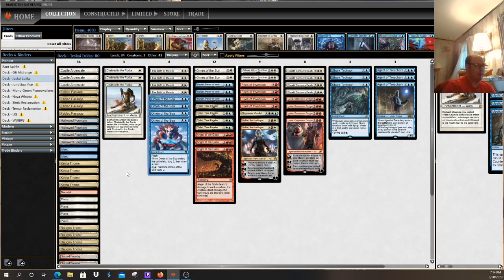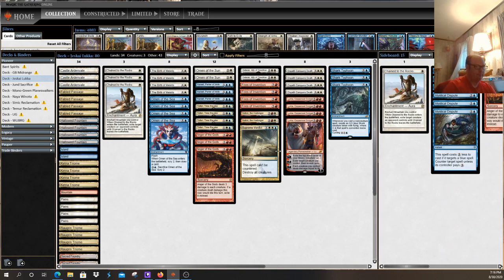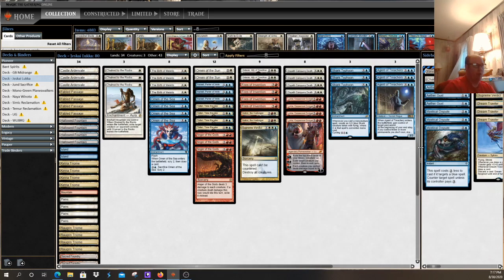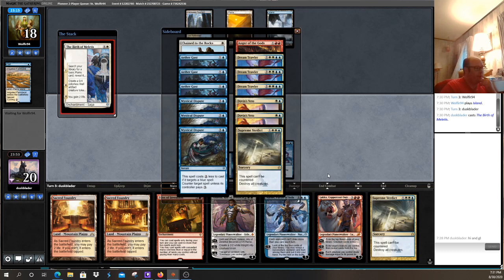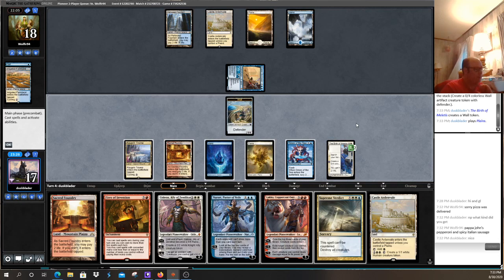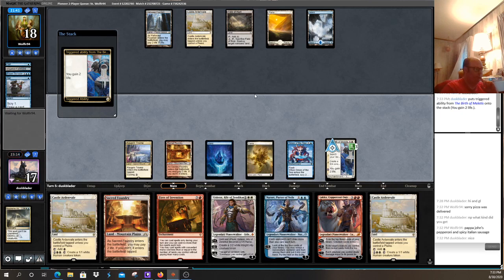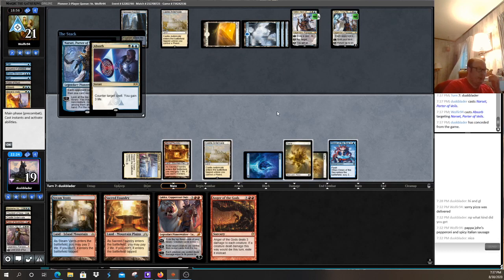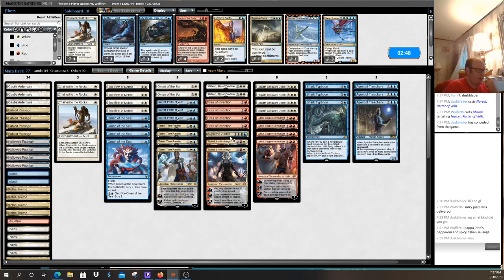Jeskai Lukka: Pioneer Quick Hits 8/31/20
Trying out a slightly updated version of Jeskai Lukka in today's Pioneer quick hits.